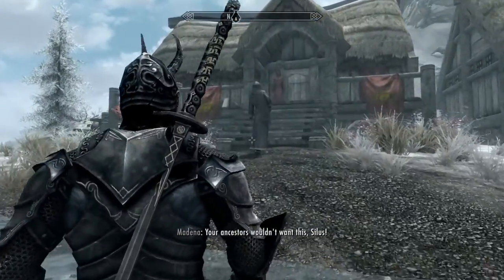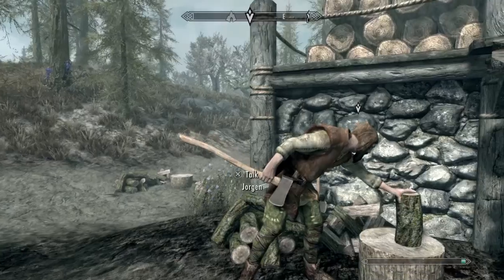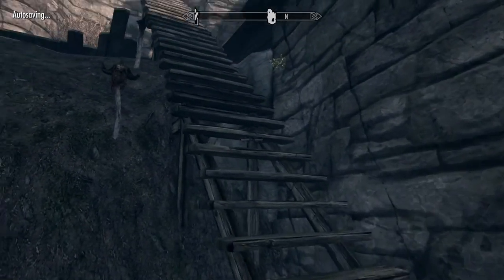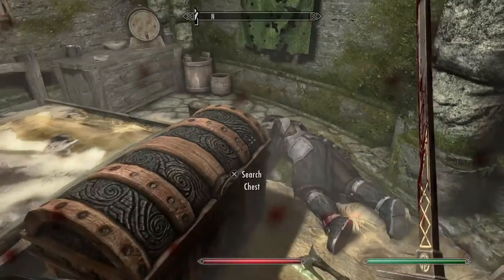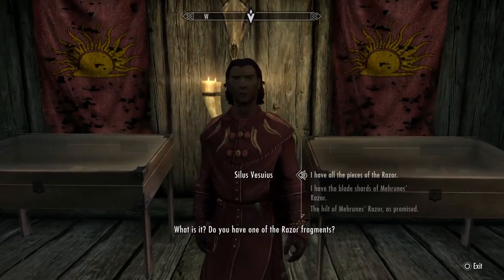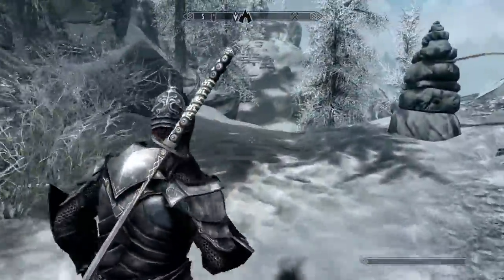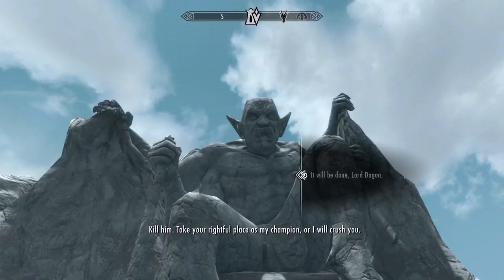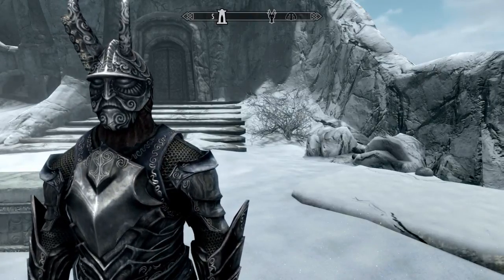TESV: Skyrim SE - Daedric Hunt - Mehrunes' Razor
Shaving with this is NOT advised.